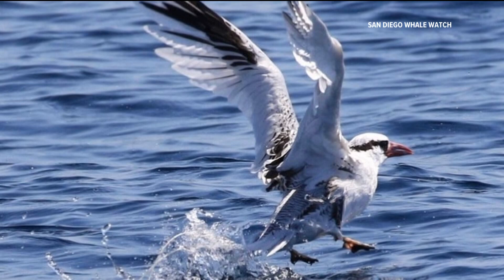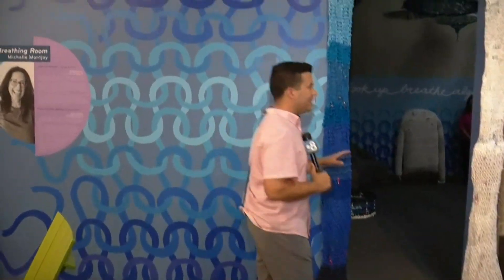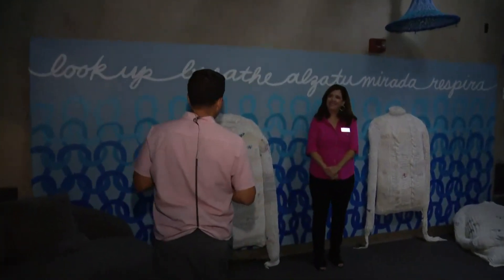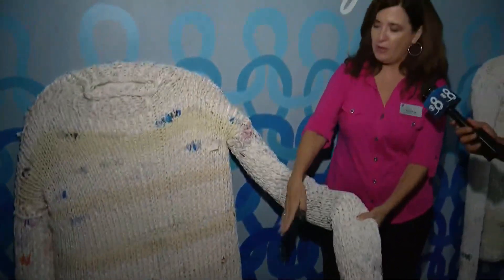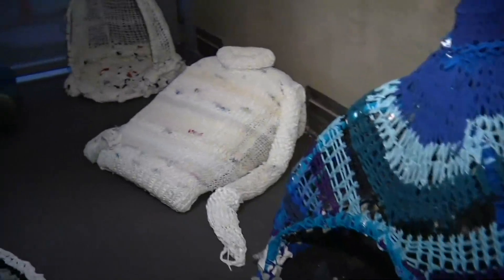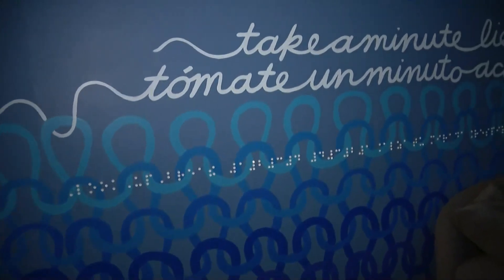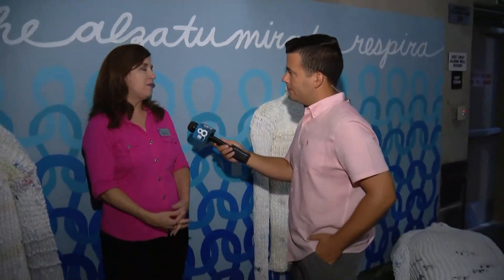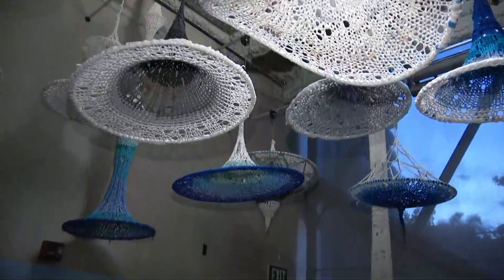Breathing Room | New sensory friendly installation opening at The New Children’s Museum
Breathing Room is a quiet space on the Museum’s main level that provides a calm respite in an otherwise highly interactive environment.